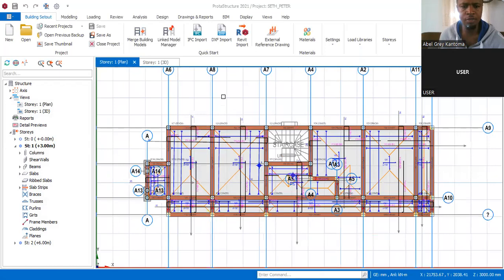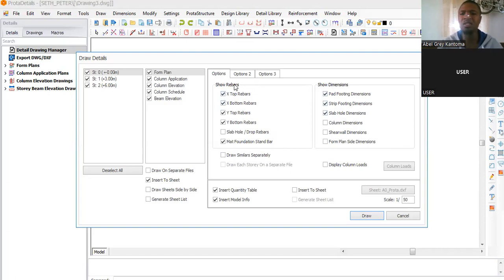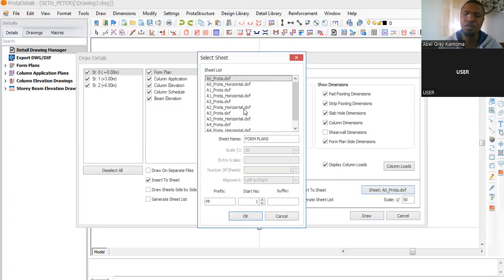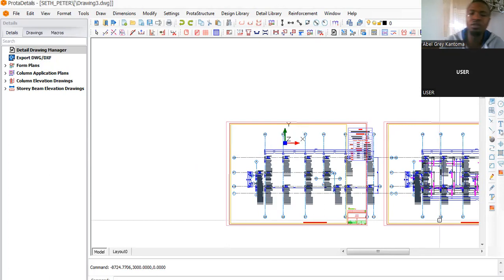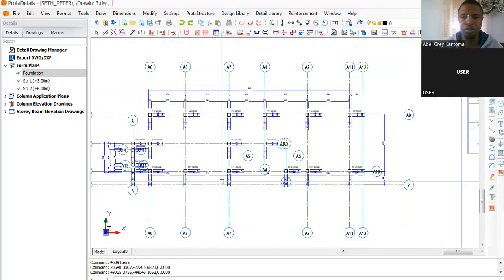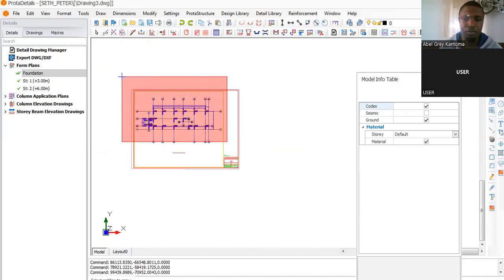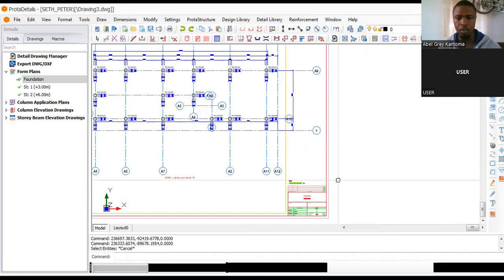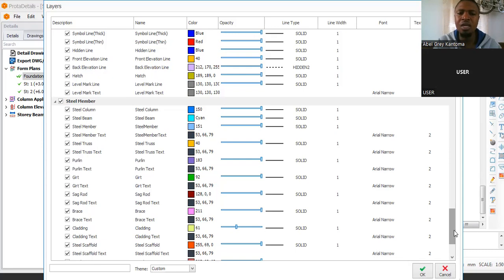protadetail 2021 detail drawing arrangements part1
Protadetail 2021 detail drawings arrangements webinar